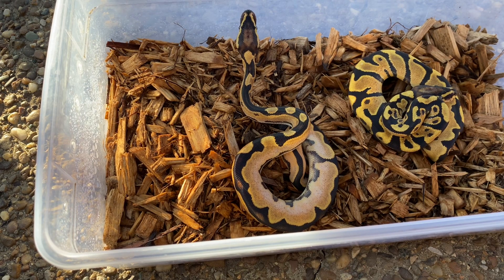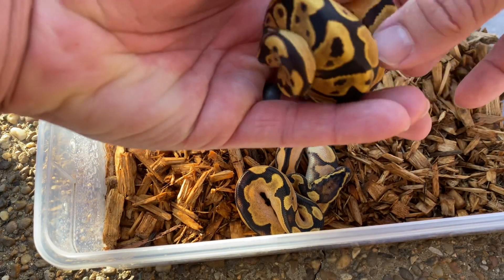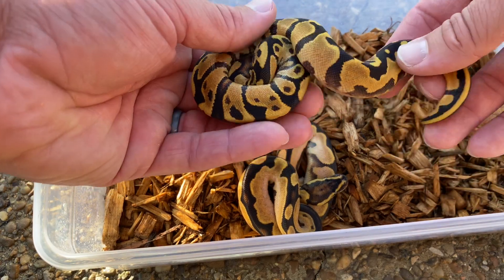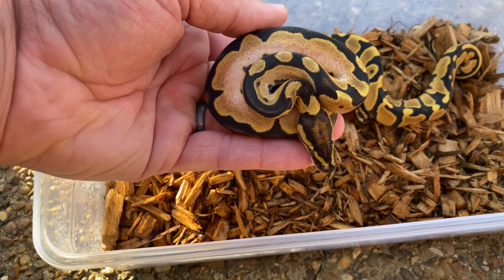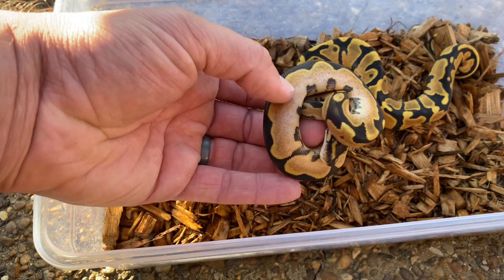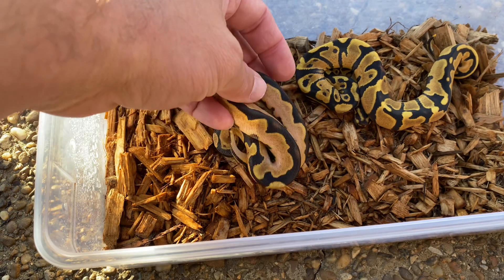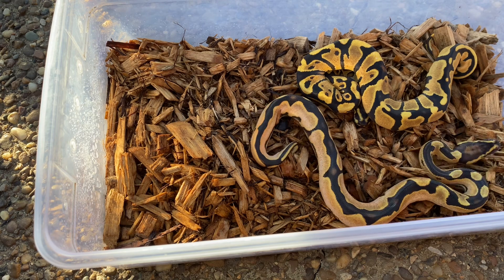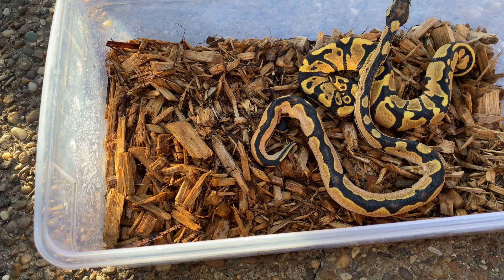Orange dream fire calico yellowbelly clutch update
Calico yellow belly x orange dream fire clutch